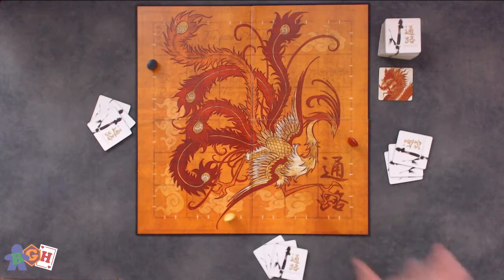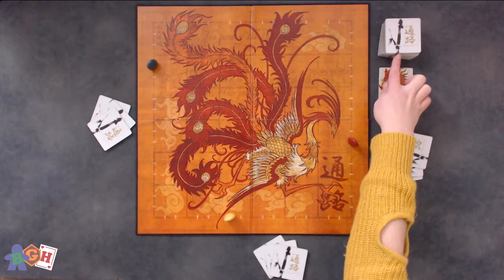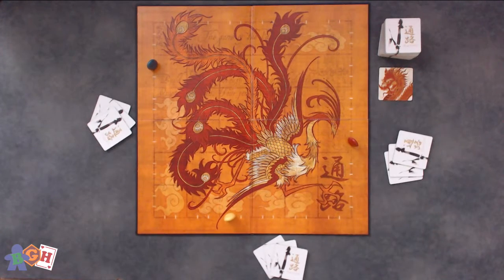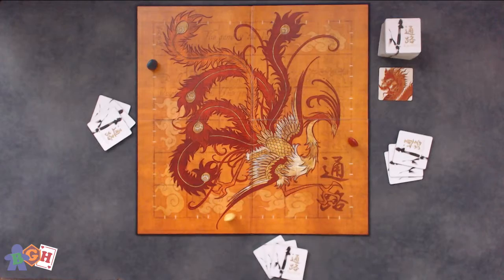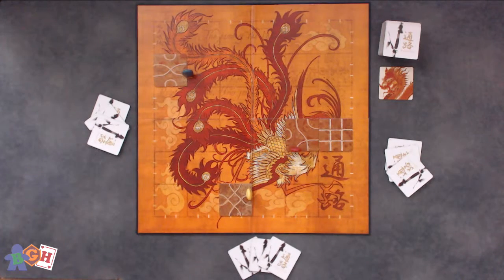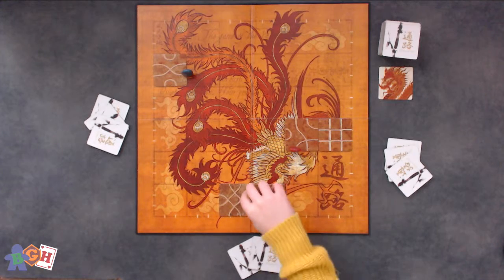How to Play: Tsuro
Since time began, the Dragon and the Phoenix have guarded over and guided the intertwining paths of life, maintaining the careful balance between the twin forces of choice and destiny. These two powerful beings share the noble task of overseeing the many roads that lead to divine wisdom. Welcome to Tsuro. Tsuro is a tile laying strategy game for 2-8 players from Calliope Games. Players will take on the role of one such mythical creature trying to navigate their path and out live their opponents. Will you be the Phoenix able to soar above your competition or will you burst into flames. Let's find out in Tsuro.